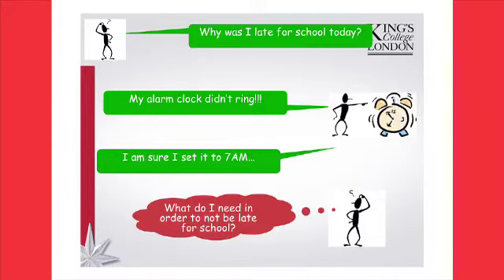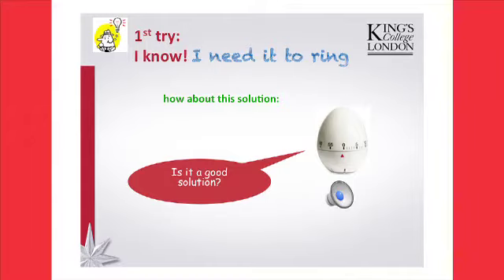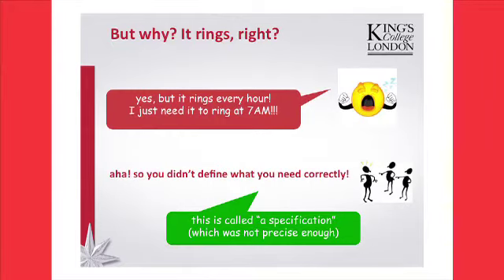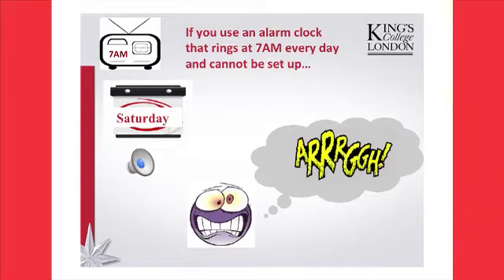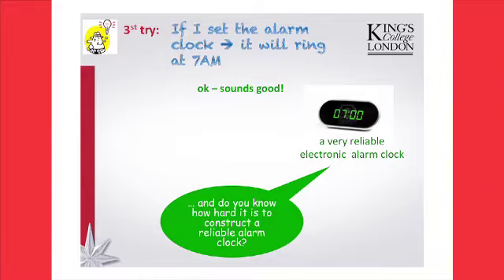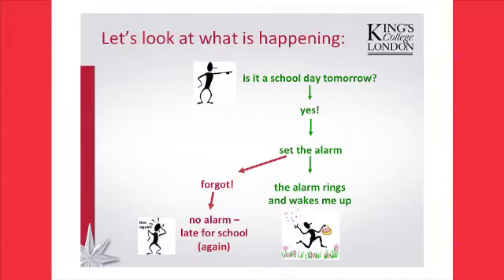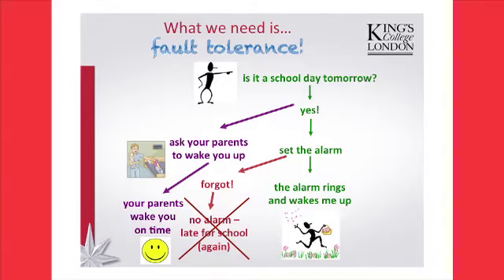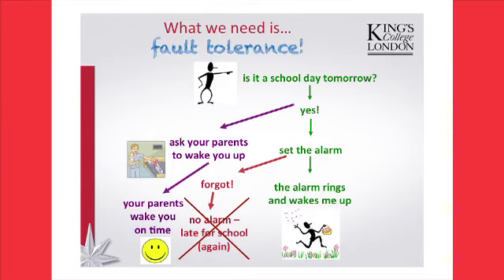King's College London Christmas Lectures: Why was I late for school today?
In this Christmas Lecture, Dr Hana Chockler of the Department of Informatics at King's College London asks, why was I late for school today?